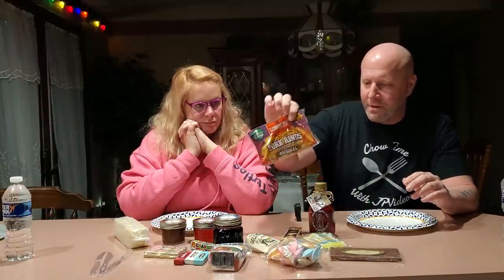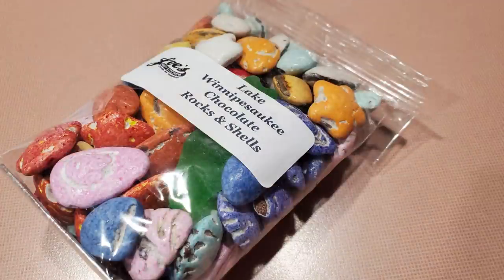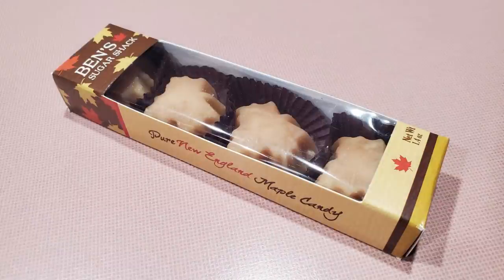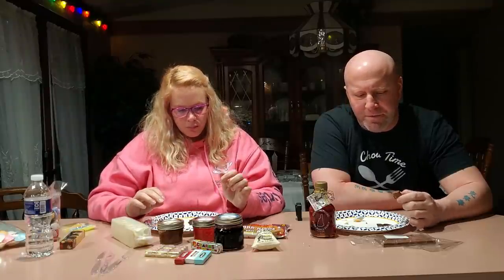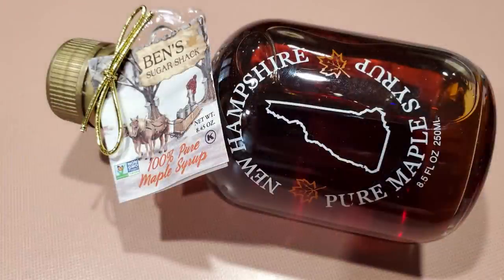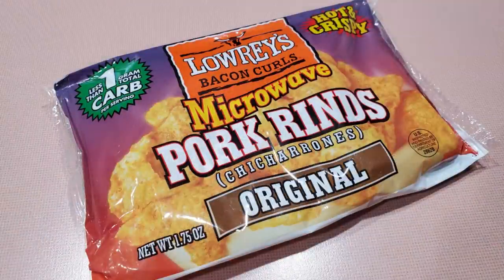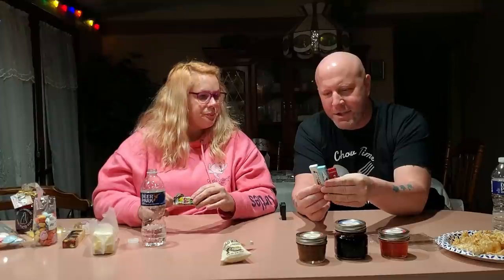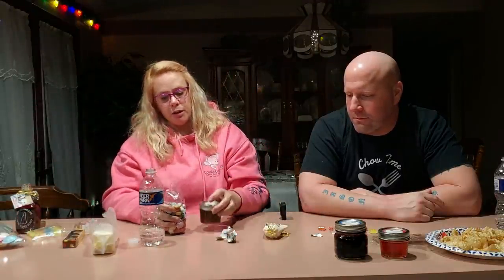Microwavable Pork Rinds, BBQ Chocolate & Other Items - Chow Time With JP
Welcome to a brand NEW episode of Chow Time with JP. I decided to do things a little differently with this episode to make the video more enjoyable to watch and to keep things flowing more smoothly. Although this isn't live, our thoughts and reactions are genuine. Btw, one of us didn't care for the taste or smell of a particular item. So sit back, relax and enjoy this episode of Chow Time with JP. Enjoy

►Business mail:
JPVideos